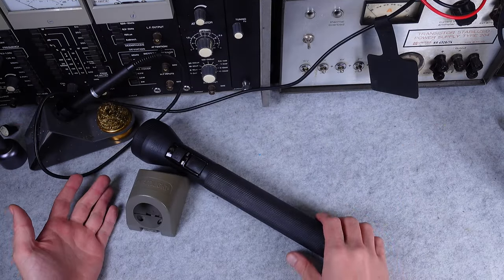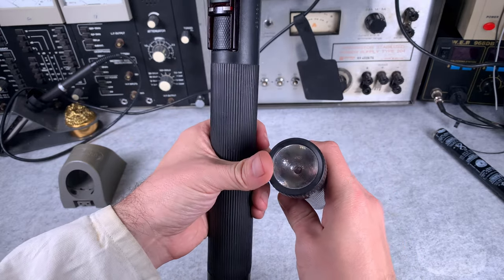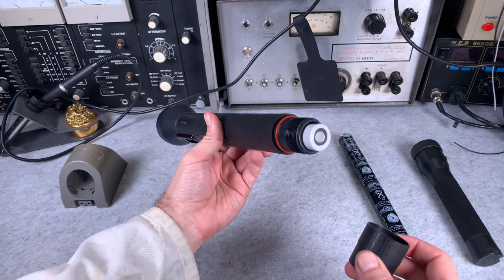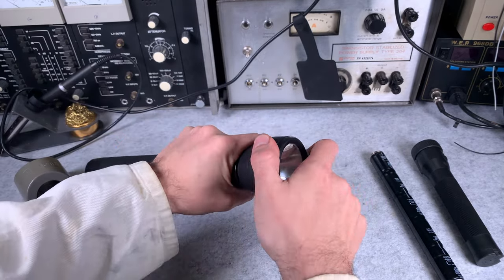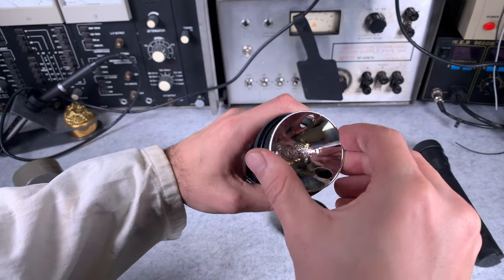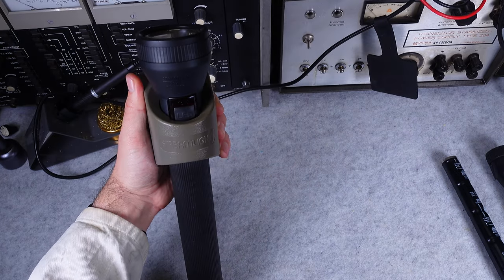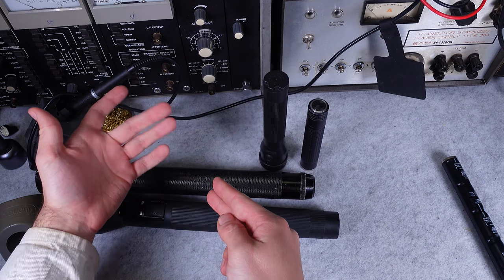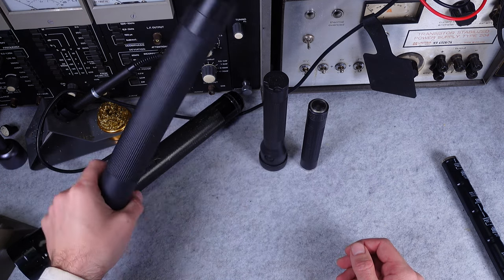Streamlight SL-20XP rechargeable led & halogen - best dual mode duty patrol flashlight